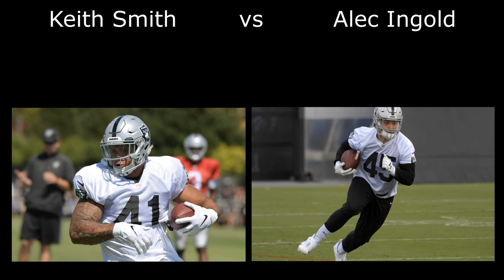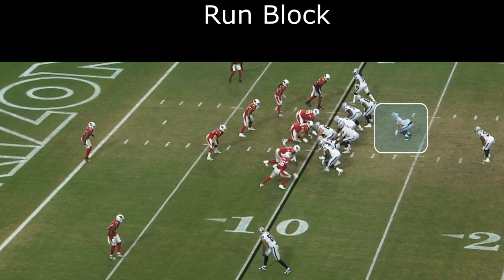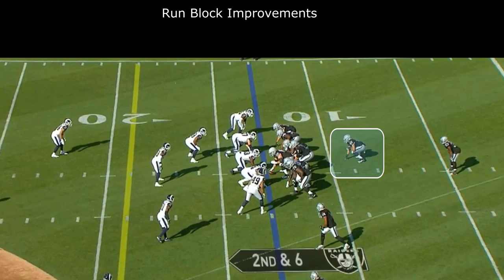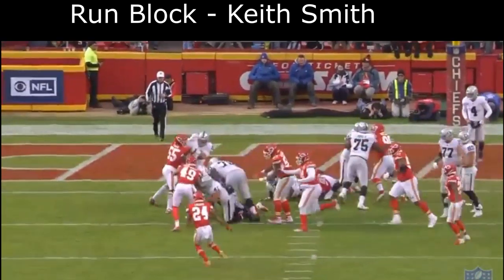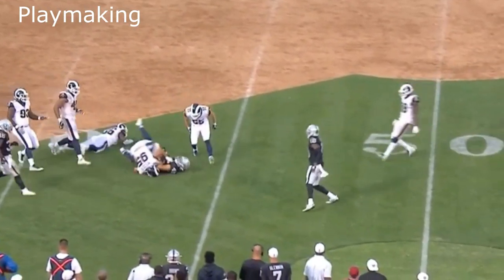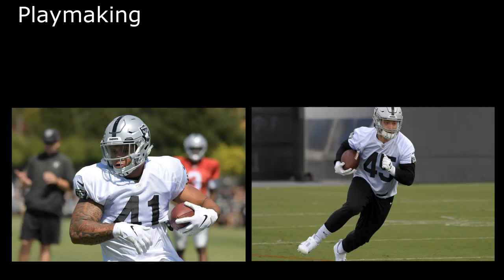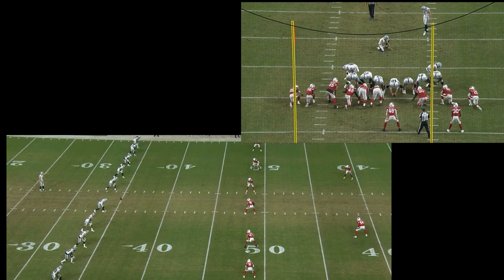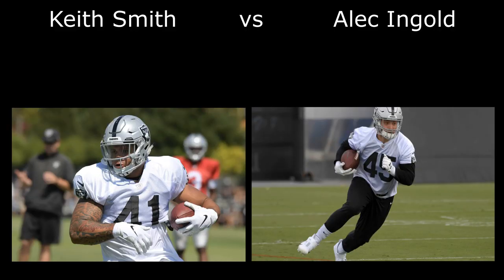Film Study: Alec Ingold or Keith Smith, to Start for Raiders?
Today I break down Alec Ingold and Keith Smith. I break down different parts of there game. I want to discuss the impacts that each has in for the Raiders.

My Equipment, per some of your requests:
Main Microphone (XLR)
Second Microphone (USB)

Also, if you like what I do, please consider Donating to improve this channel: PayPal